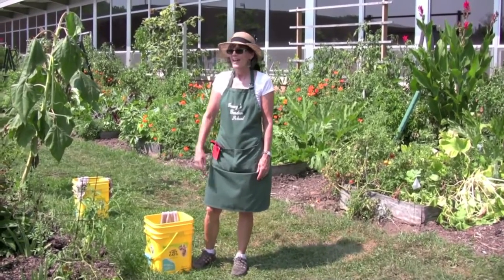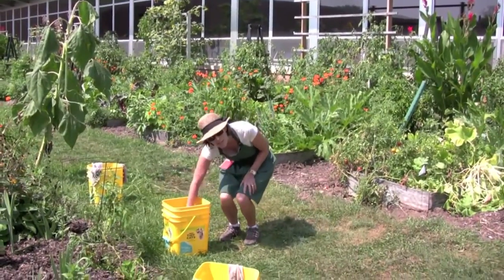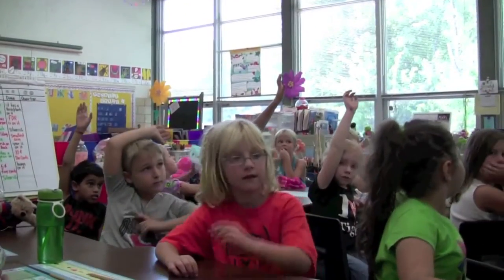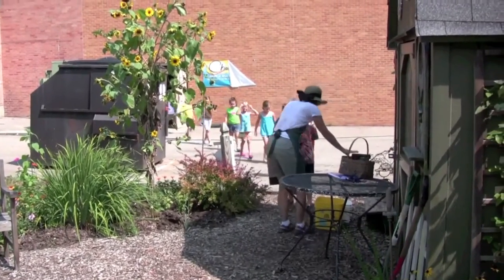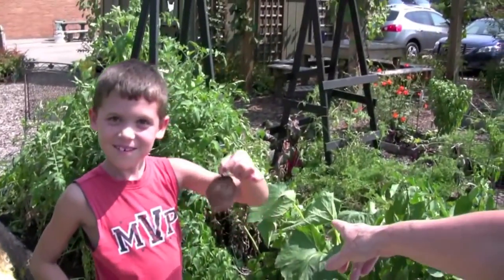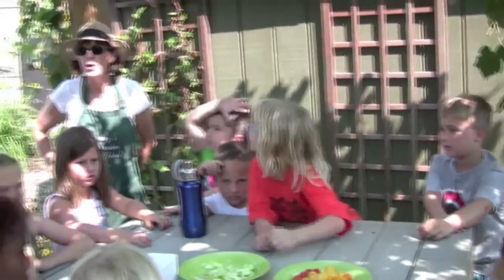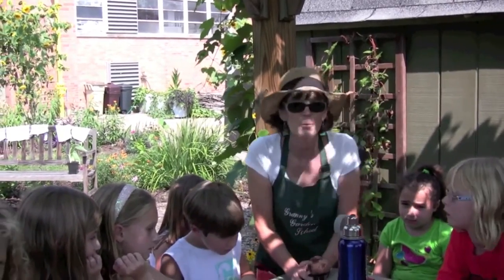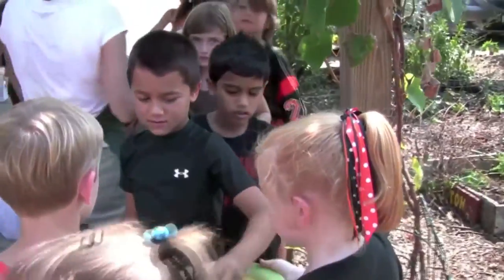Harvesting potatoes at grannysgardenschool com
Students at Loveland Primary School harvest potatoes from their school garden.  Granny's Garden School garden coordinator Connie Bateman leads the lesson and tell why garden coordinators are so vital to the long-term success of school garden programs.